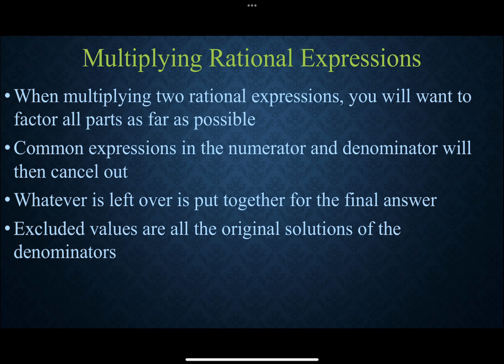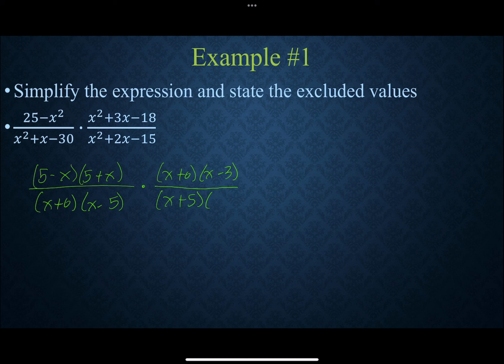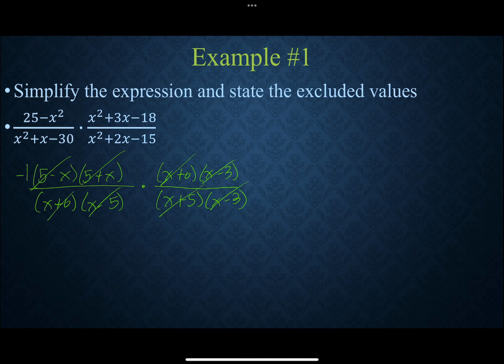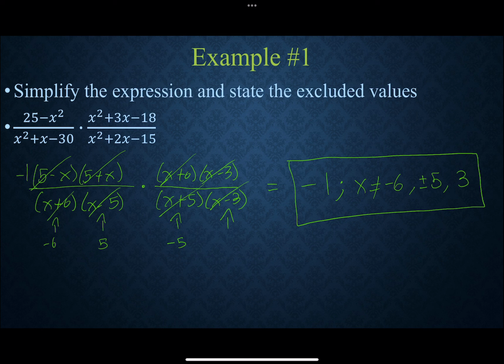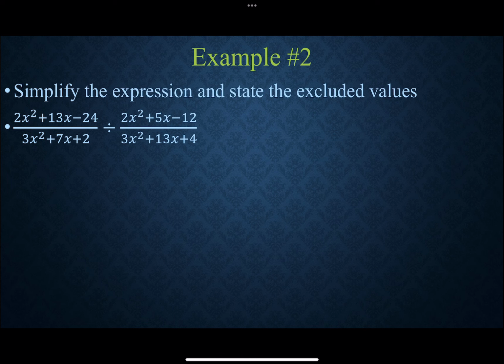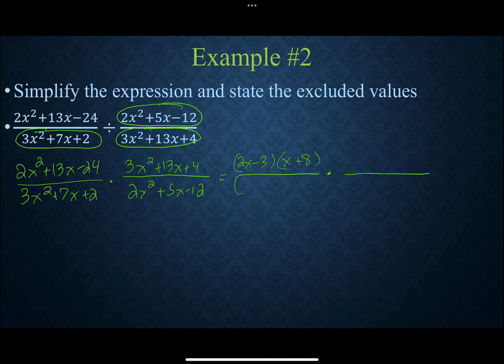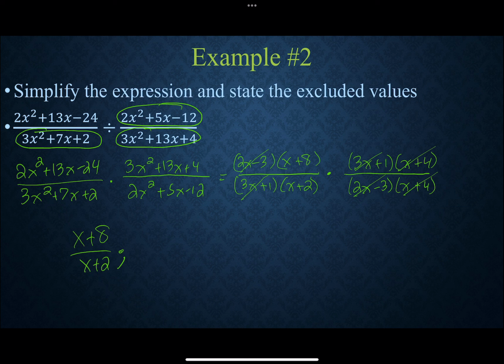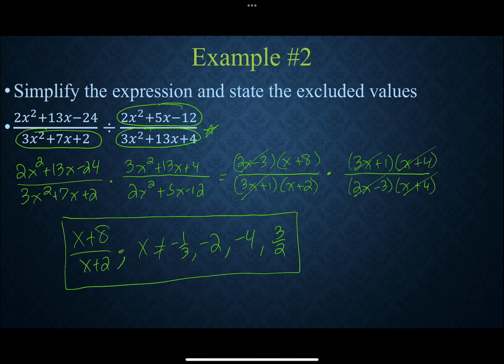3.2-Multiplying & Dividing Rational Functions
This video describes how to multiply and divide two rational expressions.